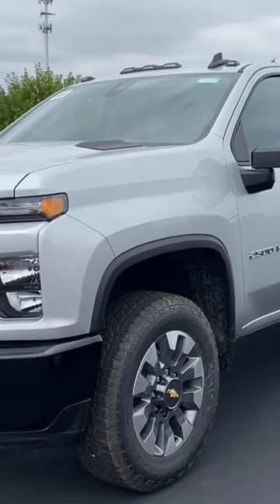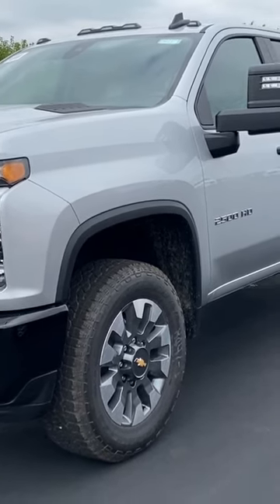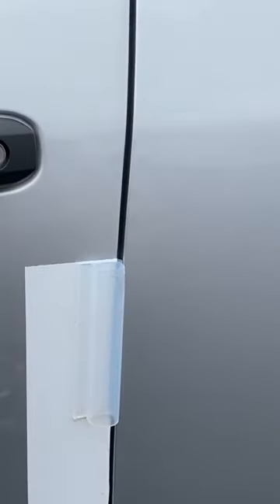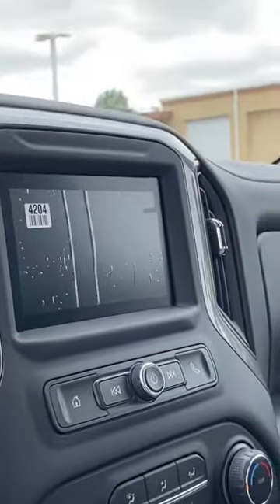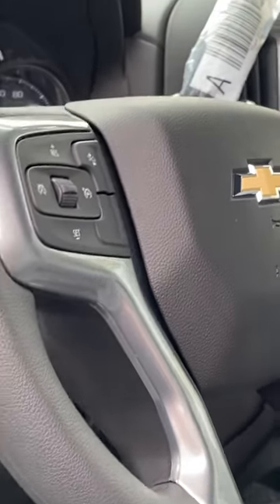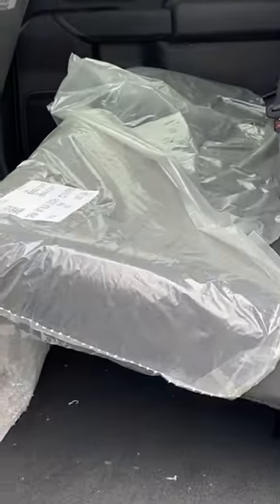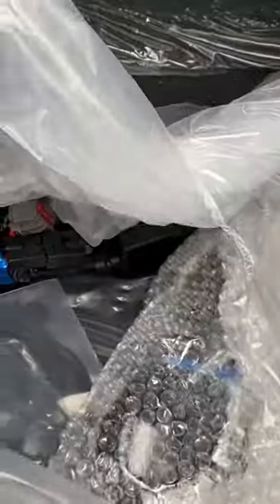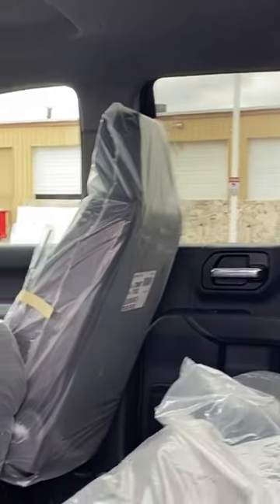2023 Silverado 2500 HD fresh off the truck. Watch me ‘unwrap’ the interior. Yes, we recycle!